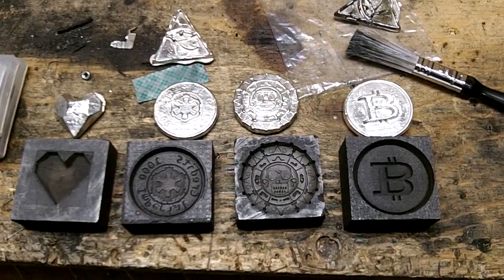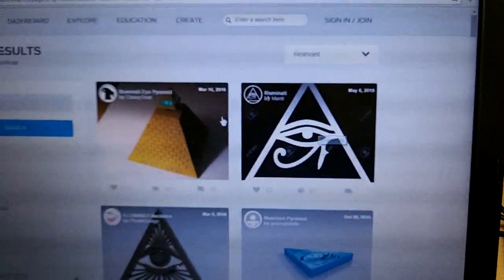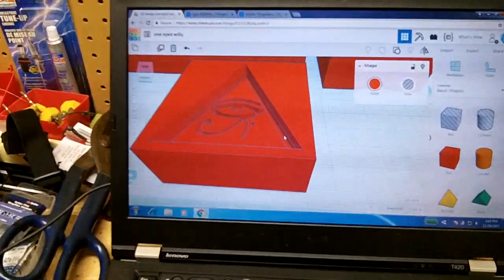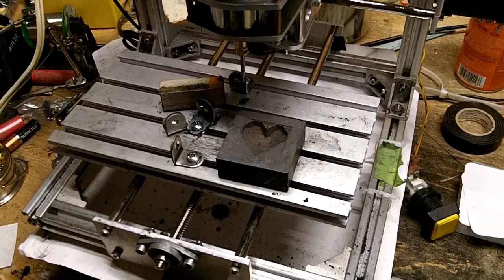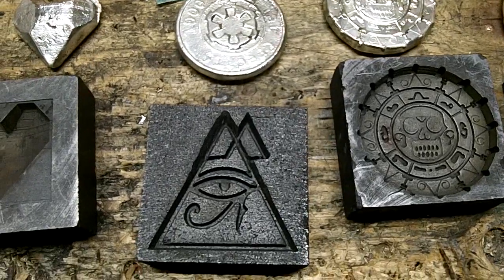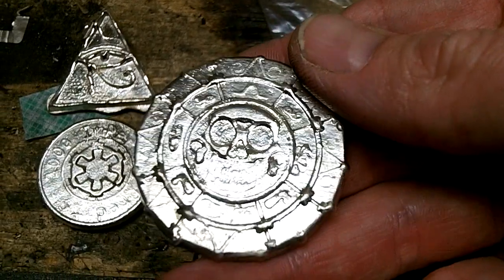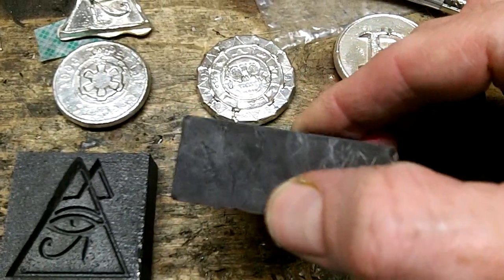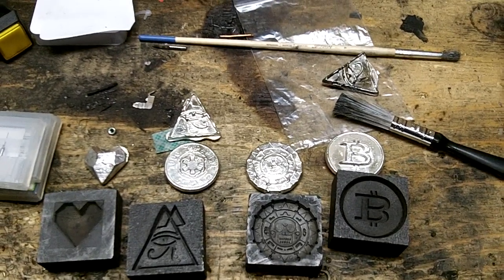Making Graphite Molds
Brief walkthrough of using TinkerCad, Kiri:Moto and the CNC machine to make graphite molds.  Again more or less raw footage